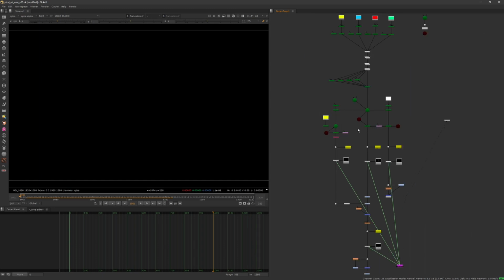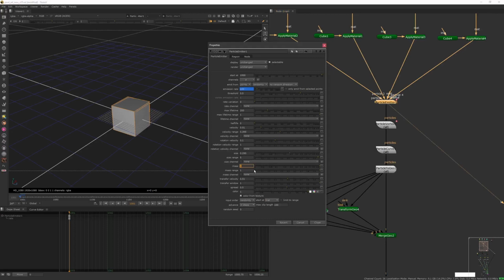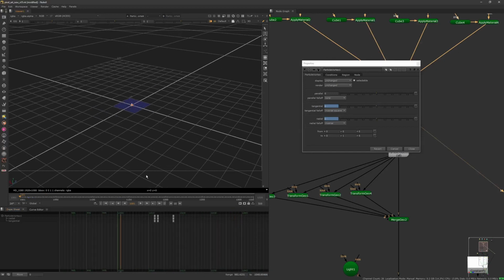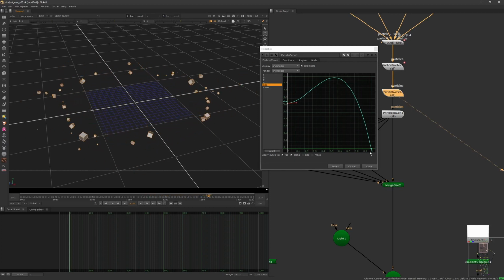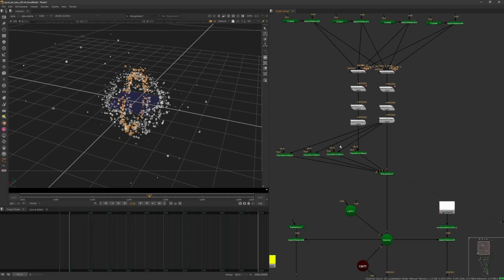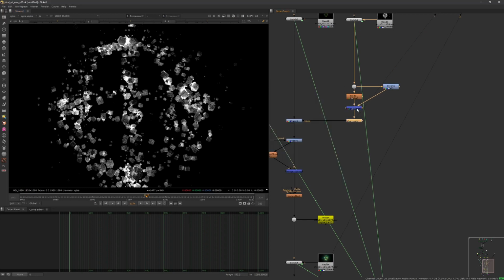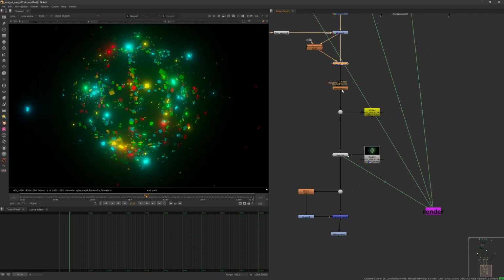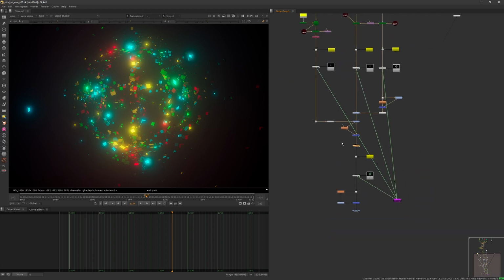Particle System - Nucleos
quick particle play!

0:00 recap
1:48 building the setup
3:20 particle emitter
7:00 vortex
10:30 particle curves
13:10 duplicating systems
16:40 shading
22:30 grading
27:40 render settings